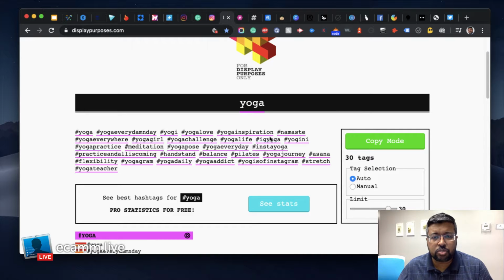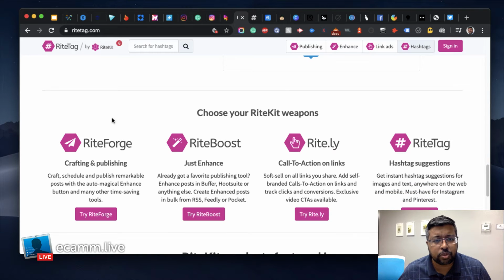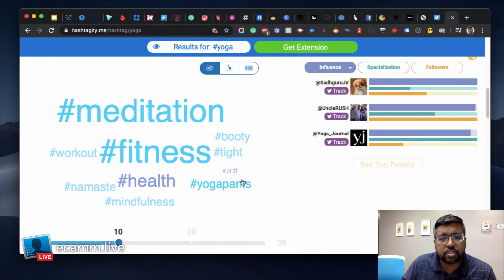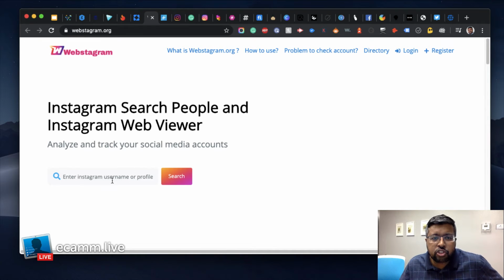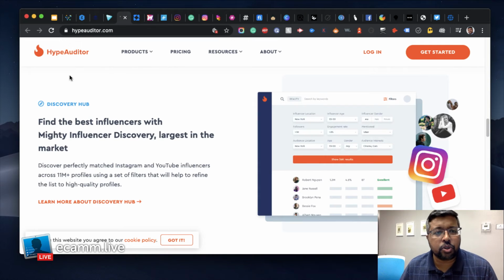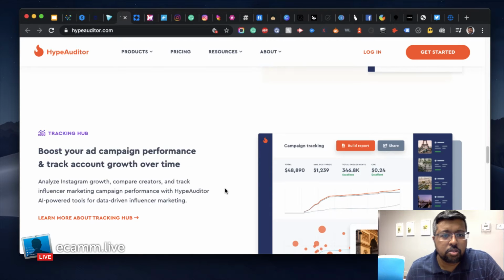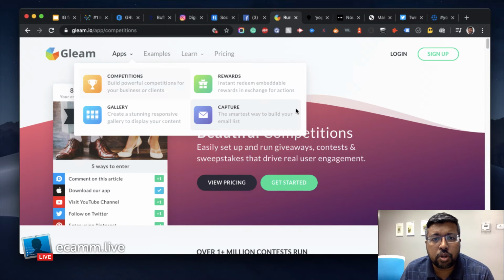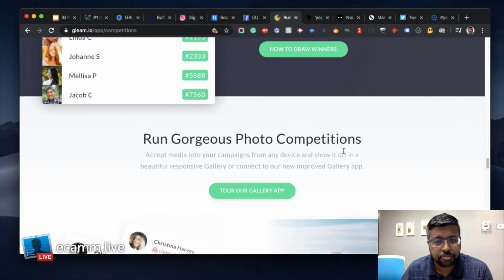How Instagram Can Be Used for Marketing?